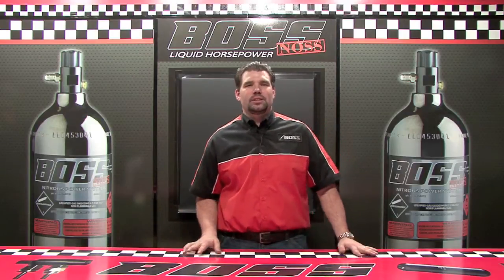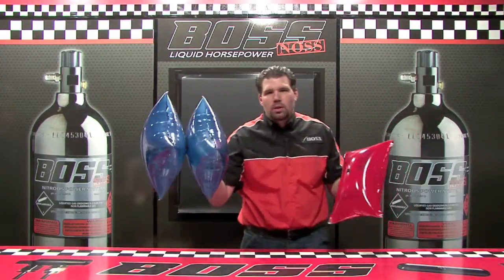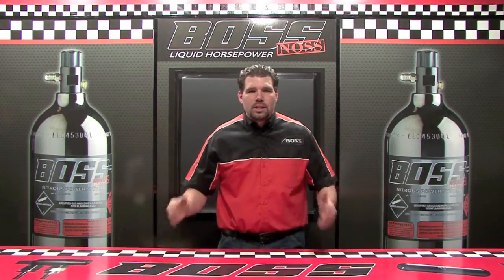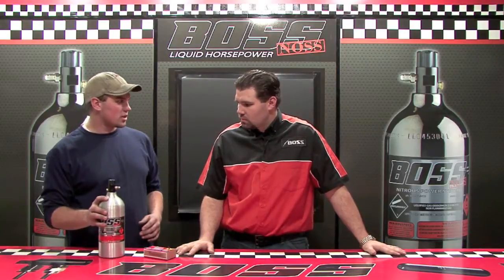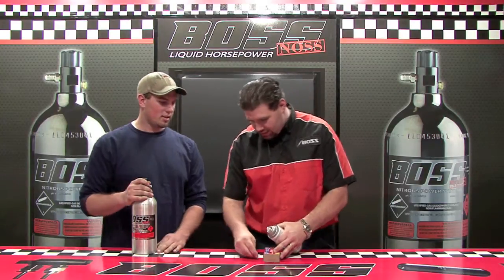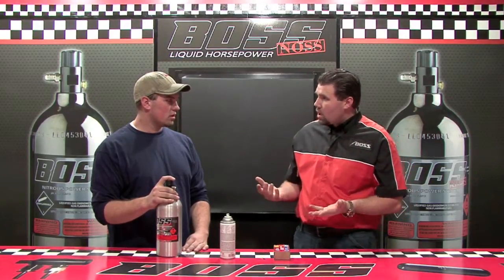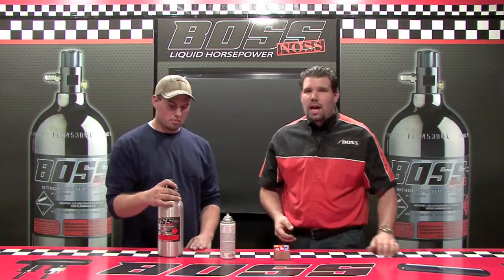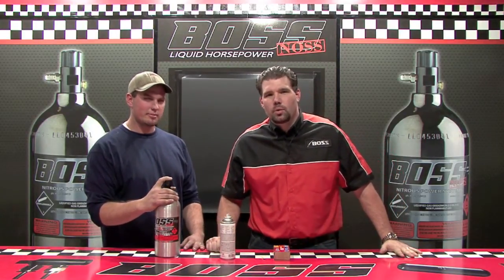What is Nitrous Oxide? Boss Noss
Here we talk about Nitrous Oxide, and we dispel many of the myths that have been associated with Nitrous. Boss Noss is leading the charge in new Nitrous Technology.